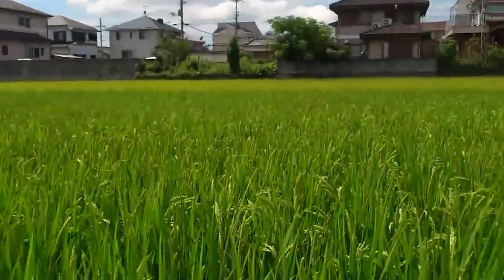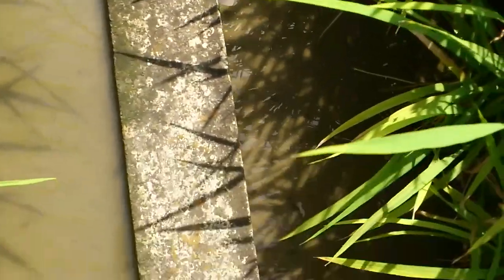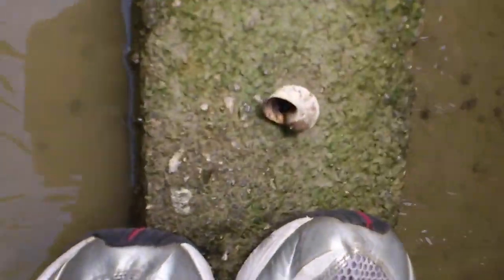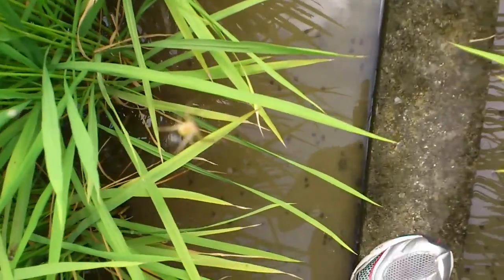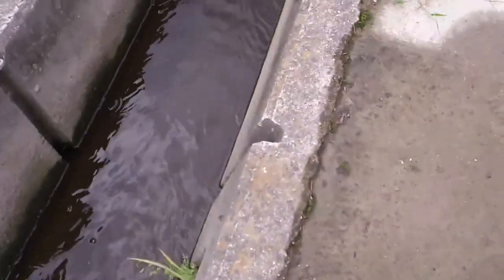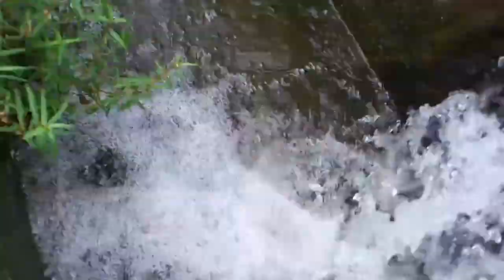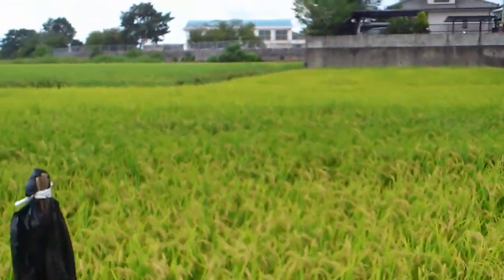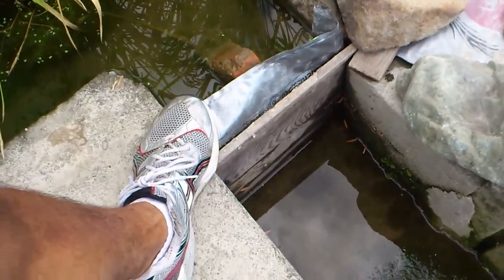Walking Among Rice Fields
A state of the rice fields update with spiders, a moth and musical frogs.